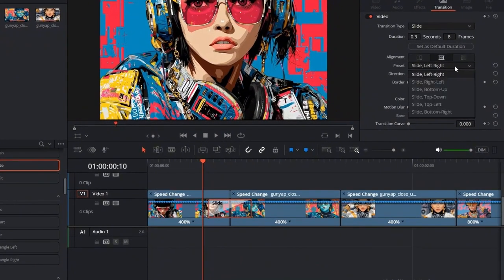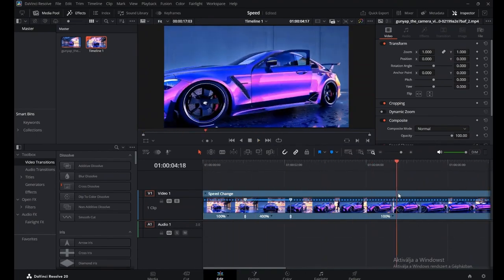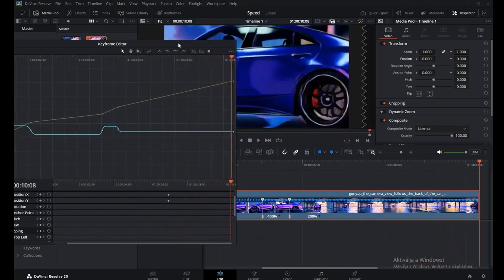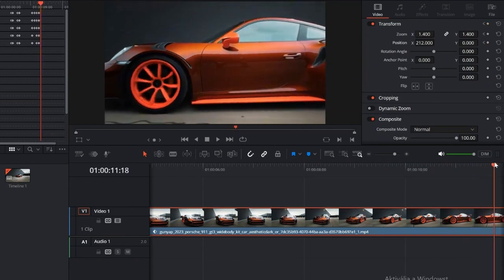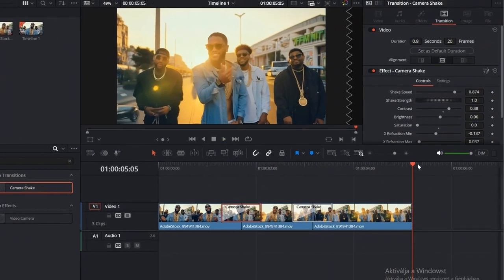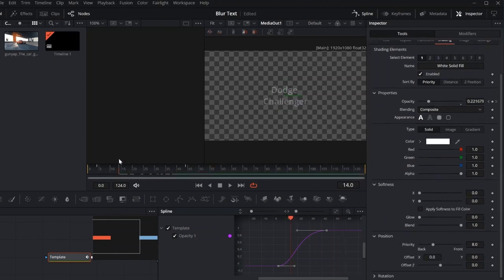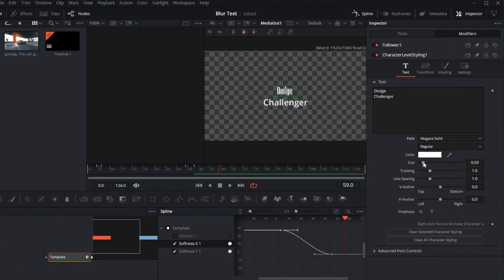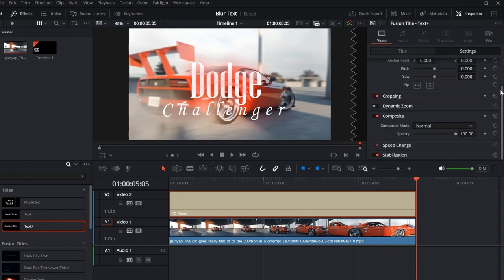How to Create 5 Awsome DaVinci Resolve Effects | Step by Step Tutorial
🔥 In this video, I’ll show you 5 simple yet powerful effects in DaVinci Resolve that will instantly make your videos look more professional – even if you’re just starting out.

What you’ll learn:
✅ Slide effect
✅ Zoom in & out
✅ Speed ramping
✅ Blur-in text with Fusion
✅ Camera shake

🎨 Bonus tip: All the clips in this video were created with Midjourney’s image-to-video AI feature. This demonstrates how you can combine AI creativity with professional editing to create unique and eye-catching content.

I’ll guide you step by step through each effect and explain why they add more energy and polish to your edits.

💡 Perfect for beginners who want to quickly improve their editing skills without getting overwhelmed.

⏱️ Timestamps:
00:00 – Intro
00:10 – Slide effect
01:06 – Speed ramping
03:33 – Zoom in
05:24 – Camera shake
06:31 – Blur-in text